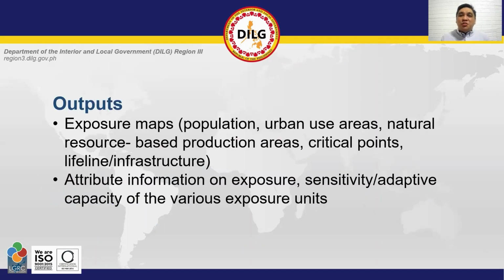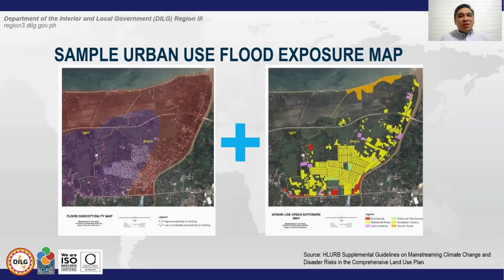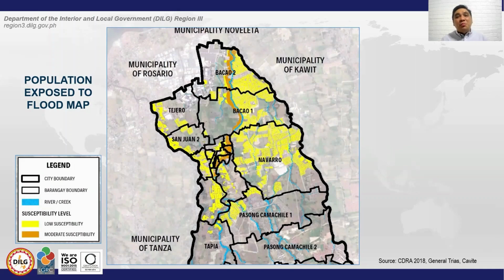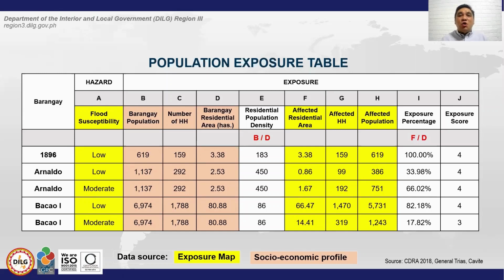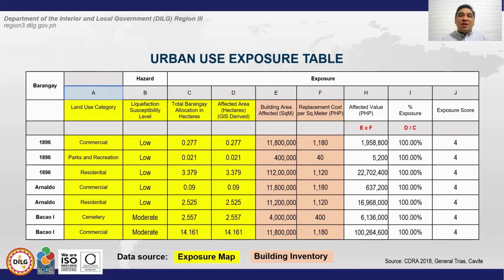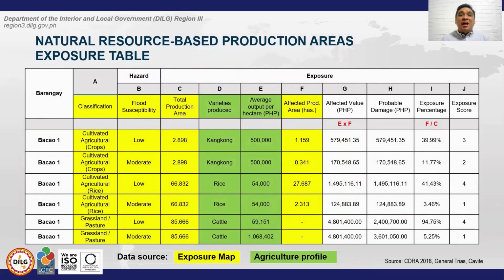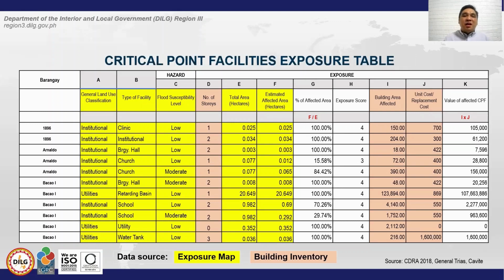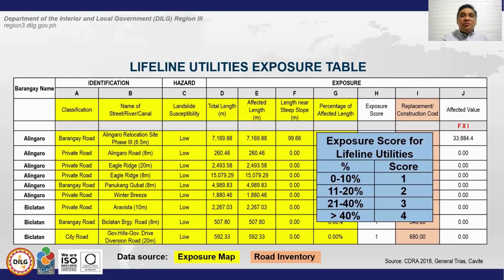CDRA 3: Develop Exposure Data Base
This is a series of instructional videos prepared by DILG Central Luzon in line with the Formulation and Updating of Risk-Informed Comprehensive Development Plans (CDPs).

All instructional materials are owned by DILG Central Luzon.